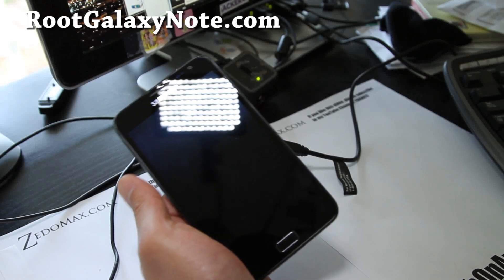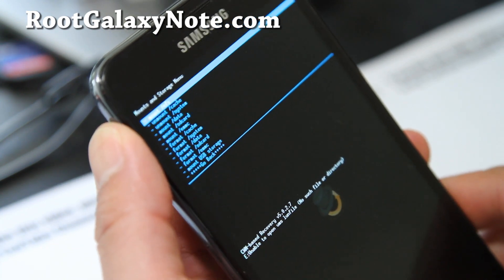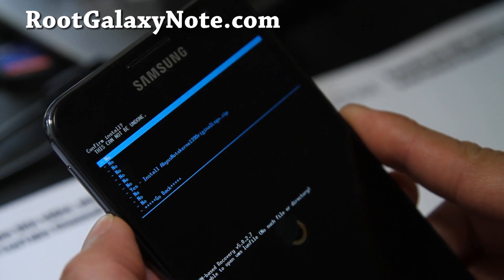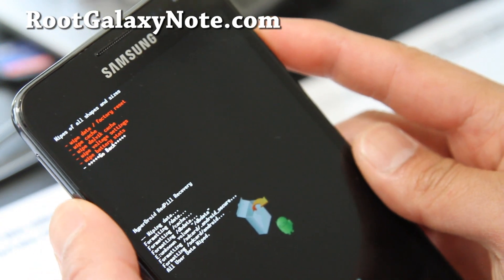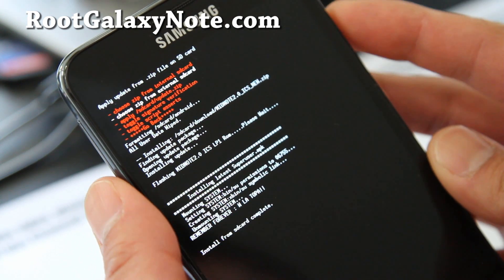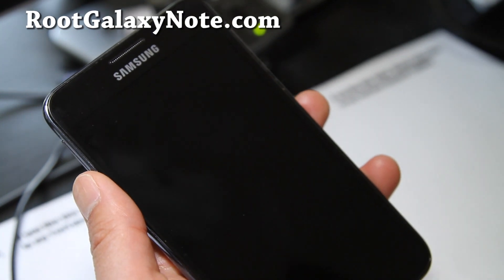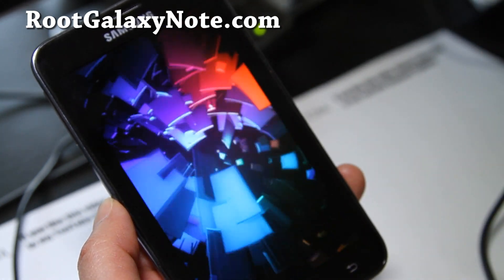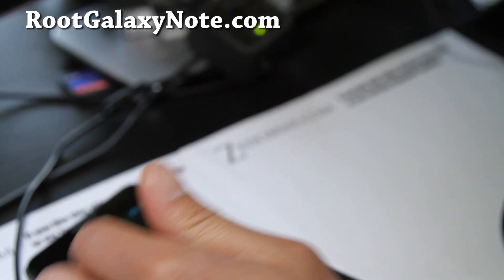How to Install MidNote ICS ROM on your Rooted Galaxy Note GT-N7000!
Here's how to install MidNote ICS ROM on your rooted Galaxy Note GT-N7000!